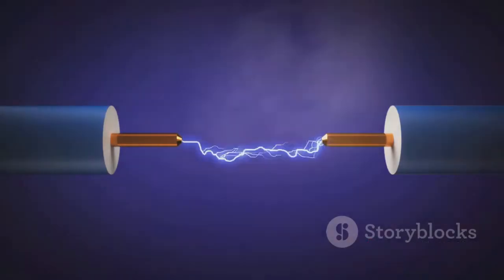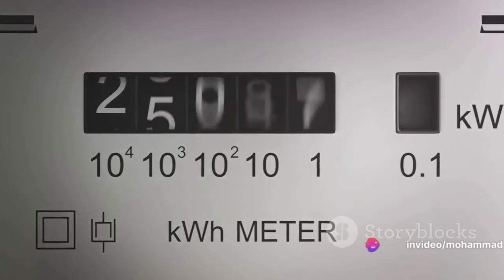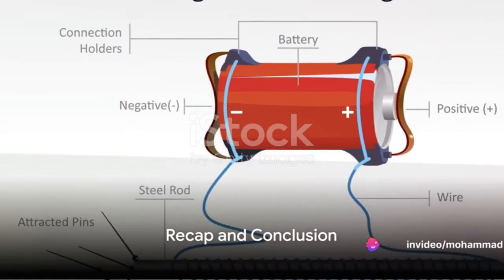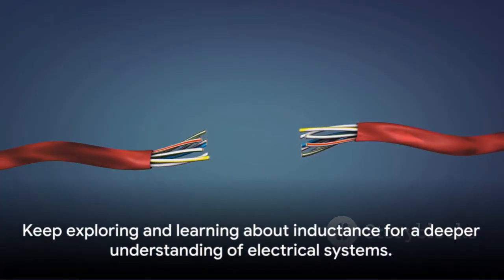Inductance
Inductance is a fundamental property of an electrical conductor, which quantifies its ability to store energy in a magnetic field when an electric current is flowing through it. Inductance is typically represented by the symbol “L” and is measured in units called henrys (H).